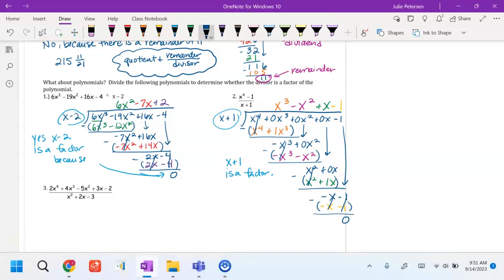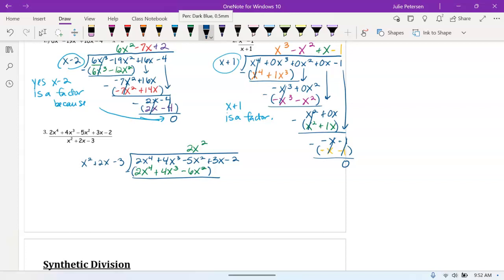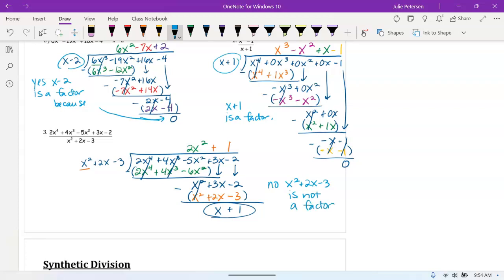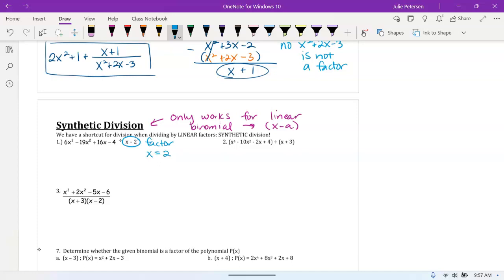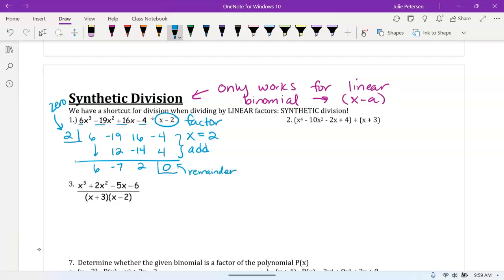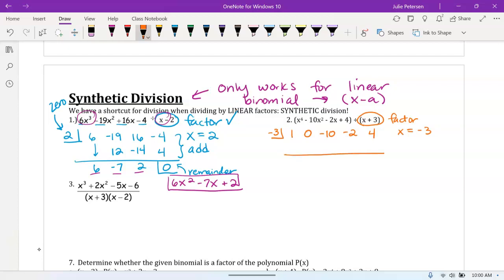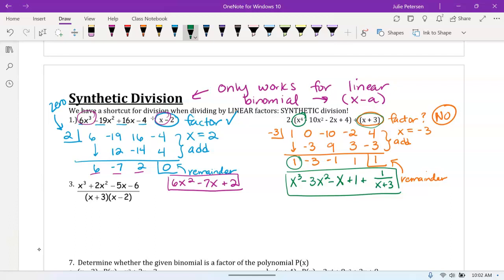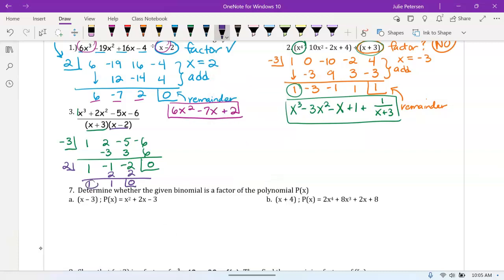Notes 2-3 Part 2